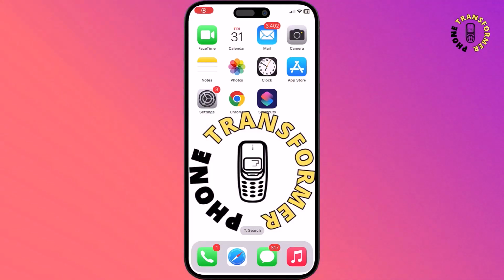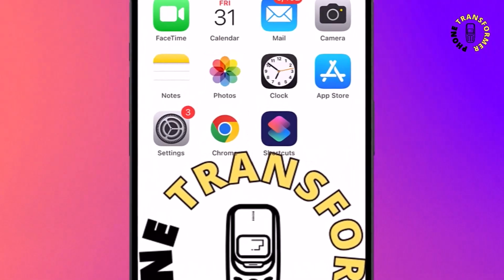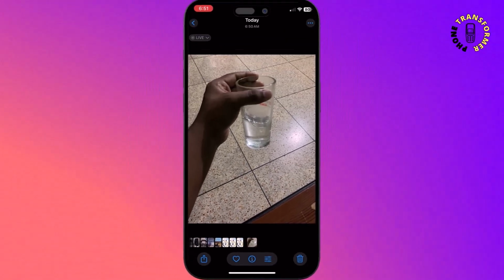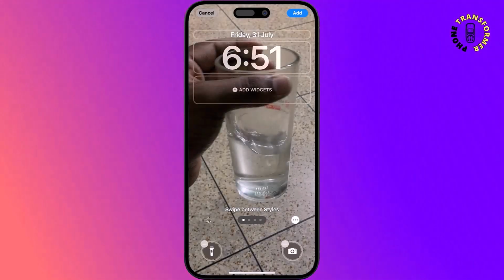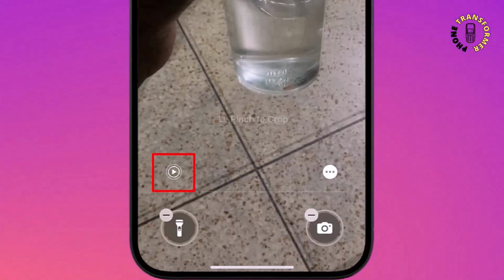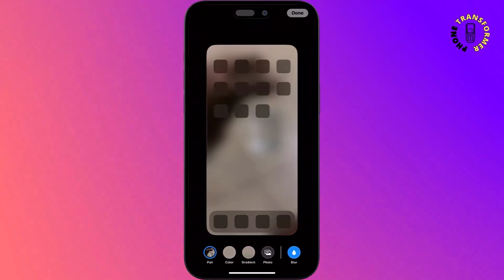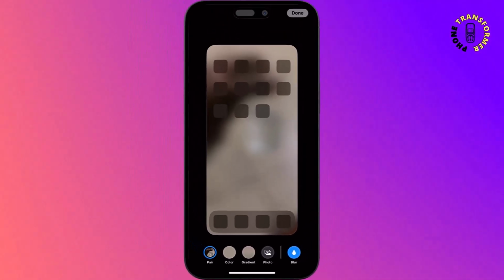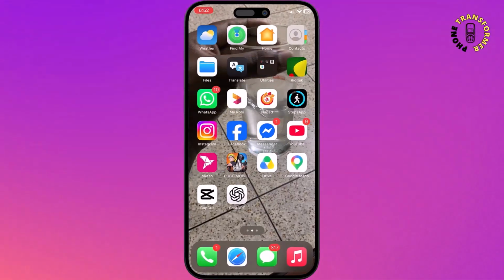How To Set Live Wallpaper On iPhone - Full Guide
Discover how to set a Live Photo as your iPhone wallpaper in just a few taps. This guide walks you through selecting a Live Photo, enabling the Live effect, customizing blur, and saving it as your lock screen wallpaper.

Timestamps:
0:00 Intro
0:11 Select your Live Photo
0:19 Set as wallpaper
0:30 Enable Live Photo effect
0:43 Tap Done
0:46 Customize (Blur option)
1:09 Save wallpaper